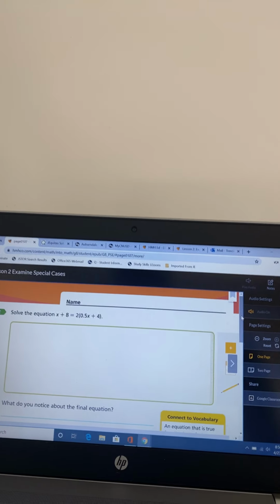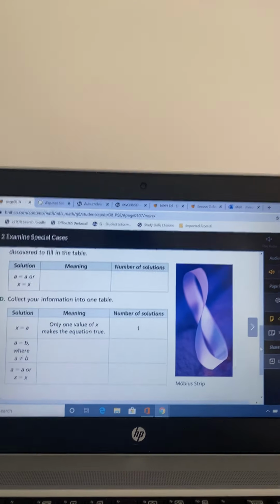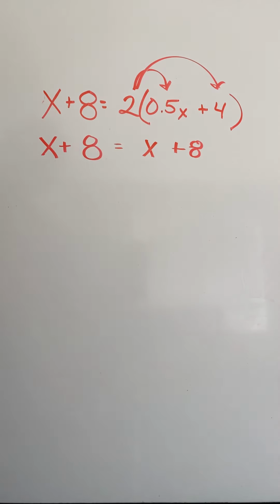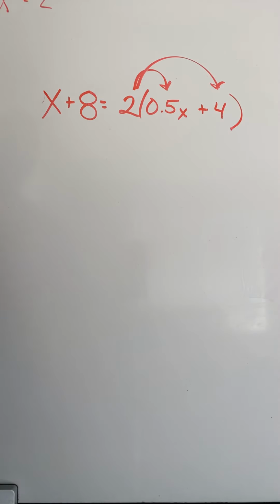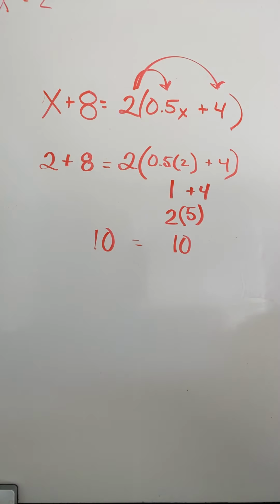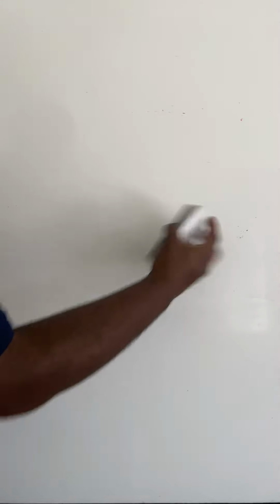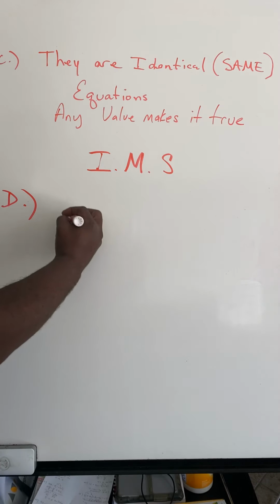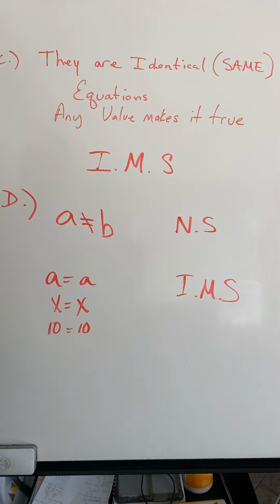D.L Wk2 004 Pg. 89 #2 A-D and Turn and Talk Mr.Woods